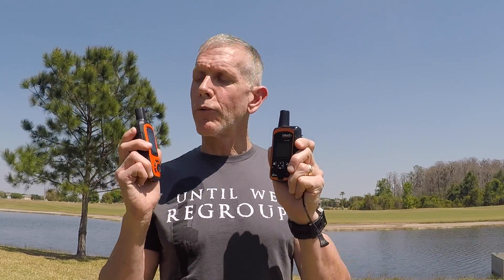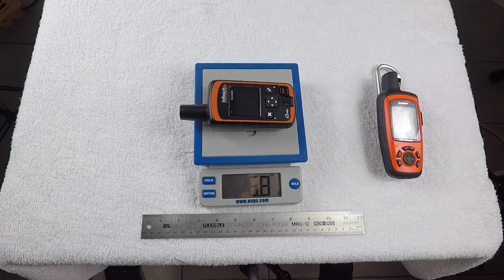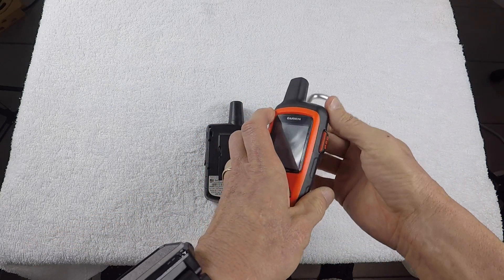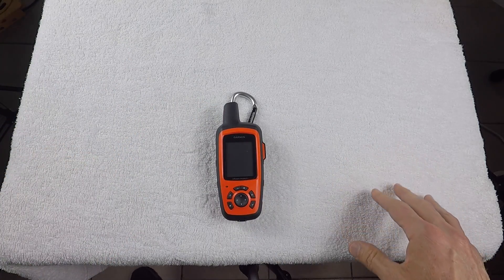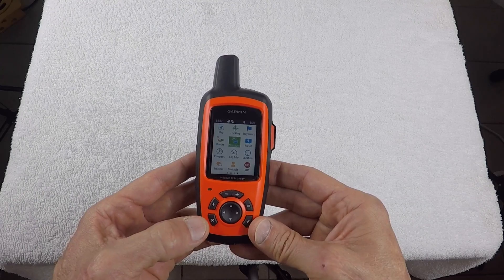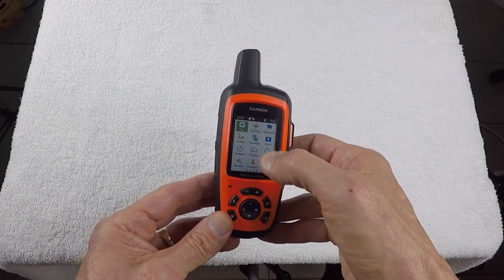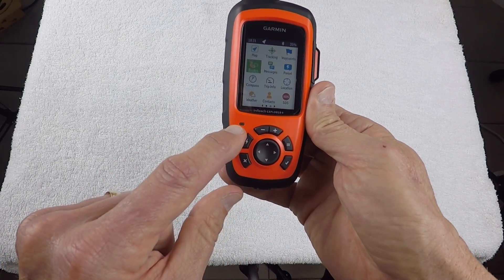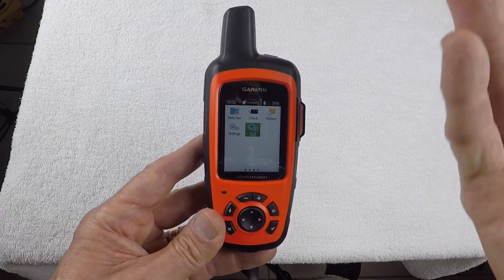Garmin inReach Explorer Plus (Functions and Features)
This is my product review of the new Garmin inReach Explorer Plus. This is part 1 of a 2 part video.  Part 2 will be my field test of this GPS/Satellite unit.  Garmin bought out Delorme in 2016 and they merged.  This unit is an upgraded version of the Delorme inReach Explorer.  I have a previous video posted on that review.